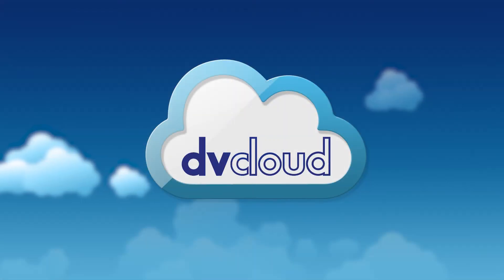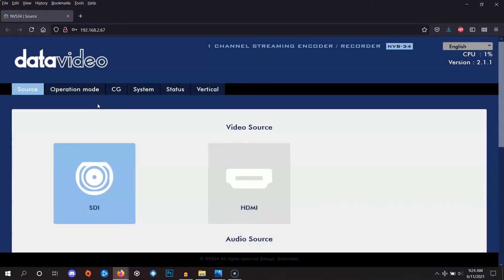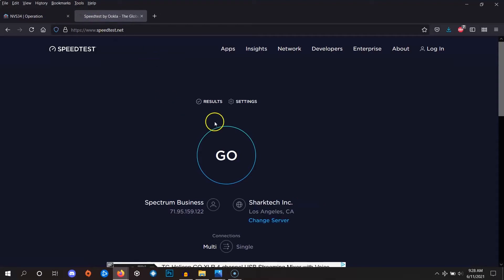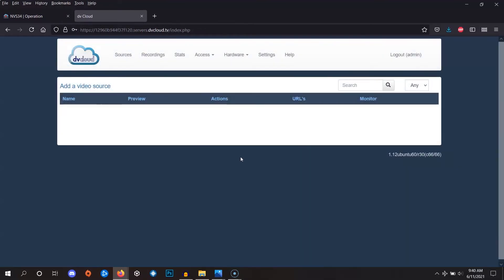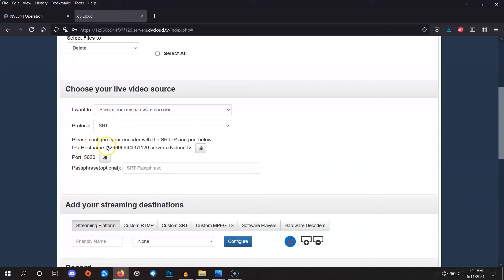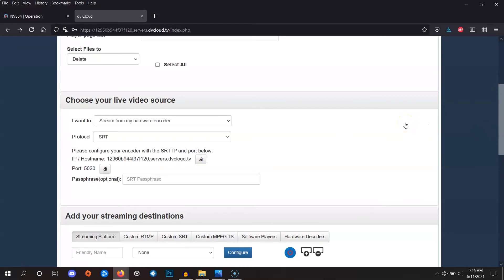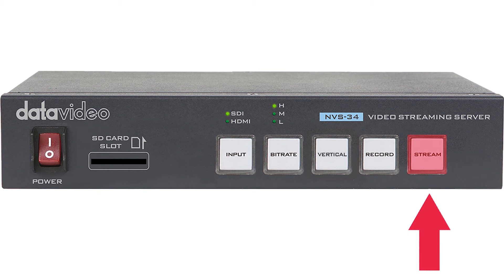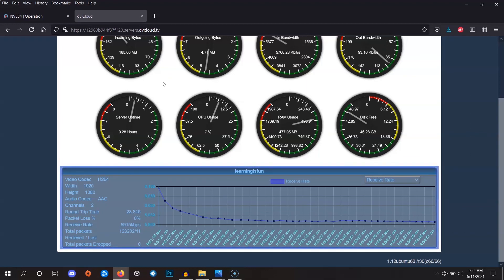How to Send Video from an Encoder to dvCloud ("First Mile" Connection)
Learn how to configure a Datavideo encoder and dvCloud channel to establish a successful video stream using SRT, which is the latest protocol for improved connection stability, video quality, and low-latency. This is also known as the "First Mile" in the dvCloud connection workflow.

This tutorial is applicable to the following Datavideo products: NVS-33, NVS-34, HS-1600TMK2, HS-1300, HS-3200, and KMU-200.